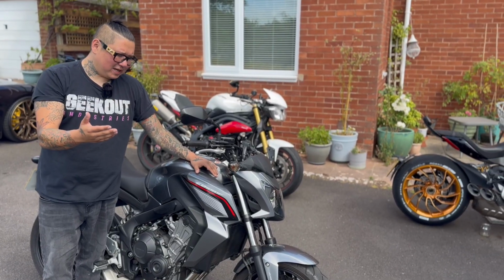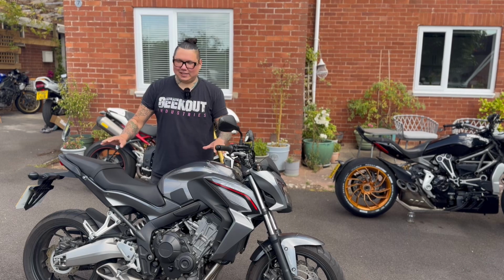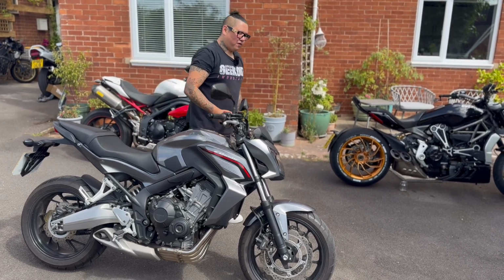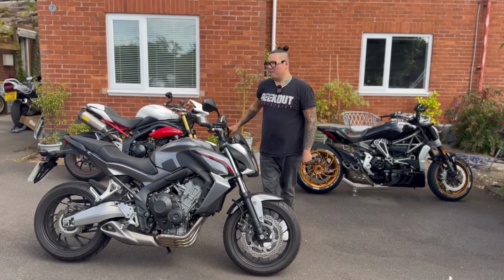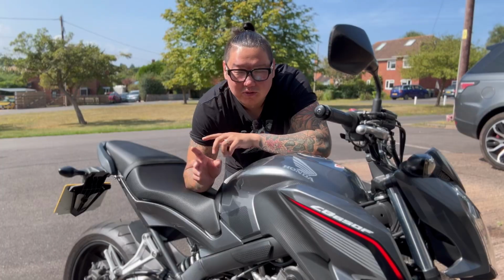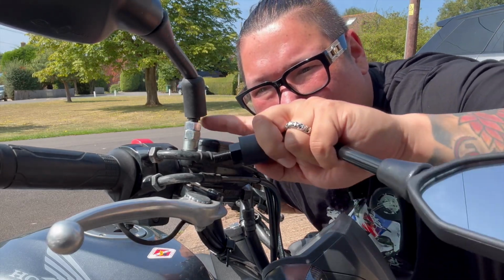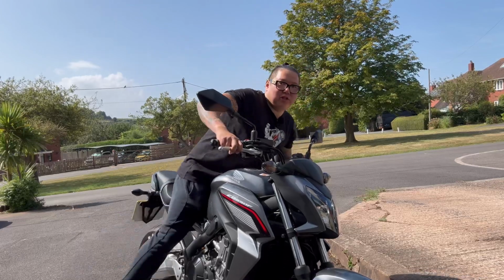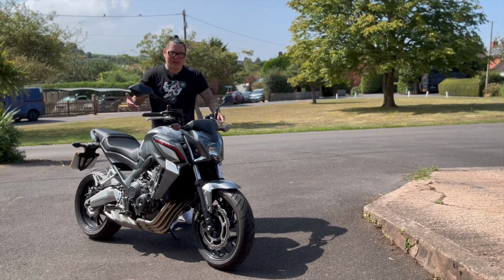$3000/£2700??? (FLIP or FLOP) CB650F ABS 2014 [Part:1]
In this series, we're buying bikes that need a bit of work to see how often you can actually make money on them, because we've all thought about it before, but we want to see how often this is actually possible and if it was in fact worth our time. Today we have a CB650F 2014 with 10,200 miles on the clock, we got it so cheap, we knew the person selling it and it was not used due to it being an inheritance, they were offered cash by a "we buy your bike" kind of company, I found out and offered them £100 more if they sold it to me, so here it is. If you have a bike you'd like to sell and maybe help us make some content, get in touch, email is